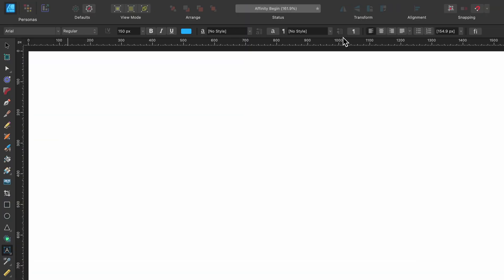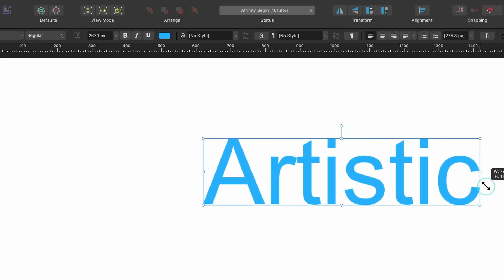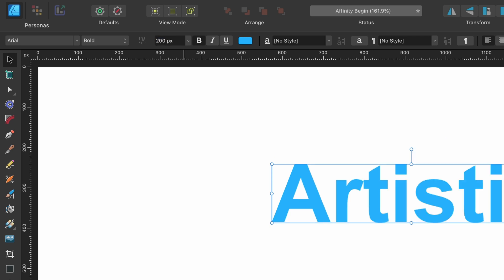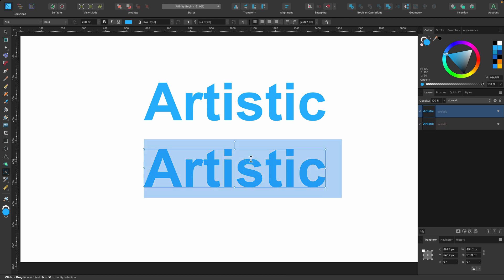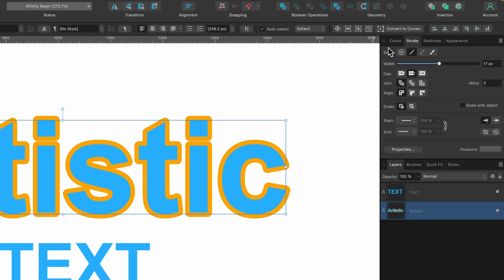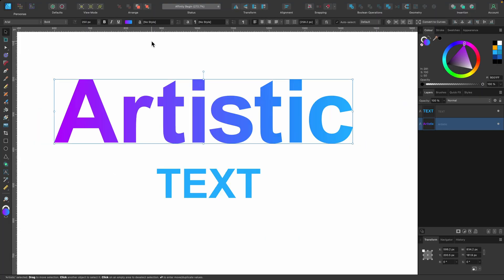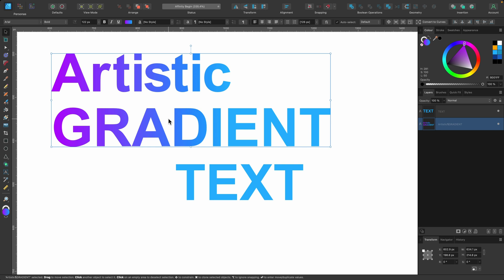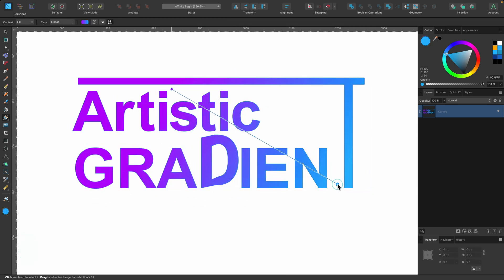Affinity Designer Tutorial: Artistic Text Tool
Hello Designers! In this Affinity Designer tutorial you will learn how to use the Artistic Text Tool. This tool will allow you to write text and choose different fonts. Its mainly used for shorter text like titles and single sentences. I'll show you how to edit your text and get creative with your typography. Including kerning, convert to curves, add FX, add outlines, bring up the character panel and more!

Cmd = Ctrl
Option = ALT